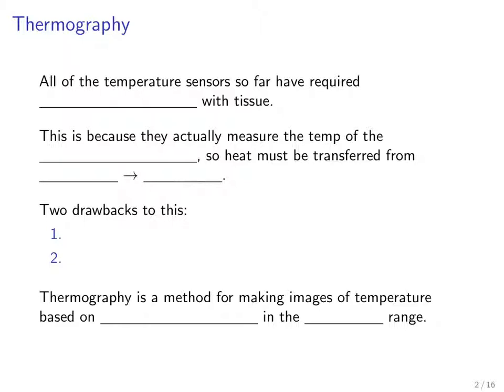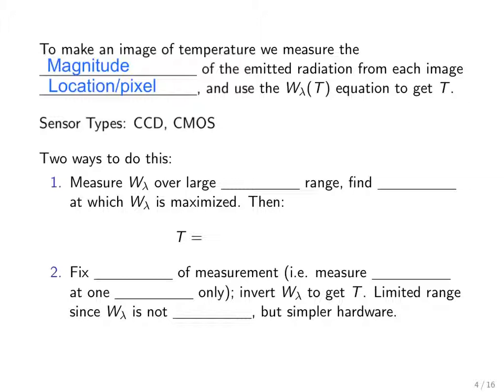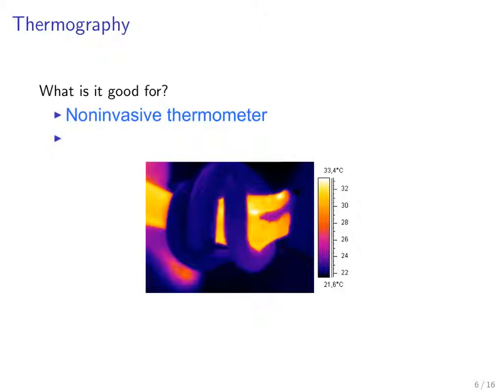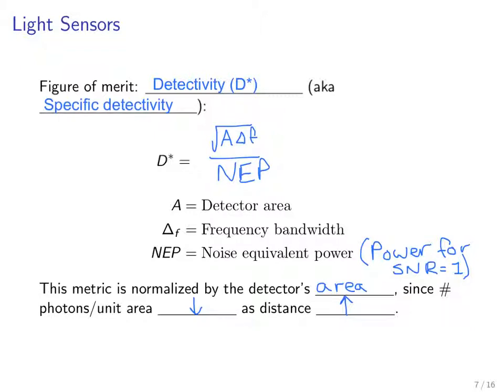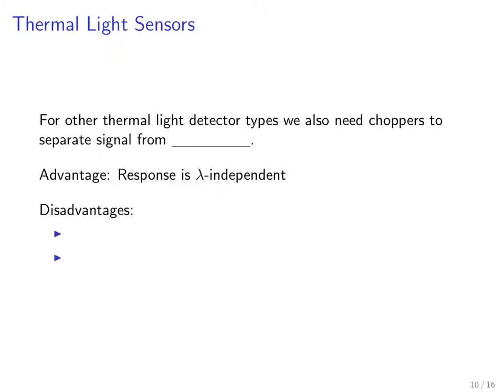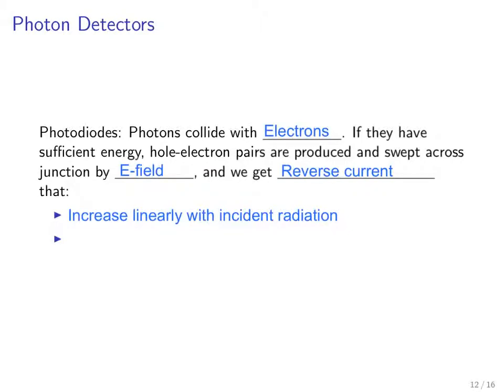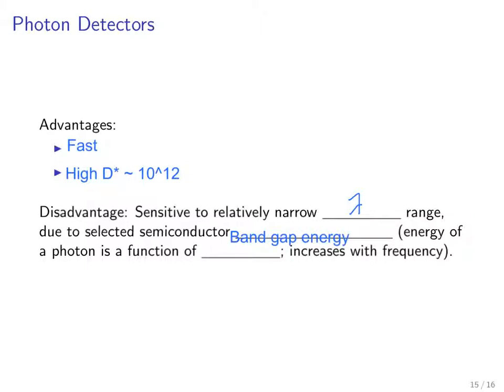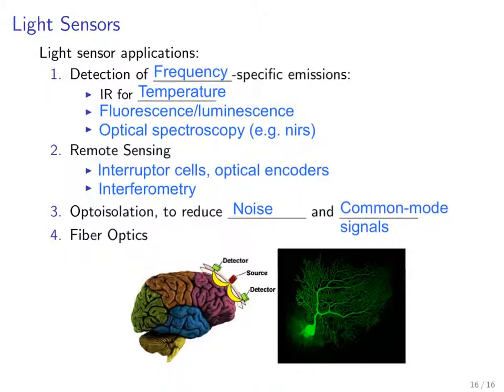21 thermography light